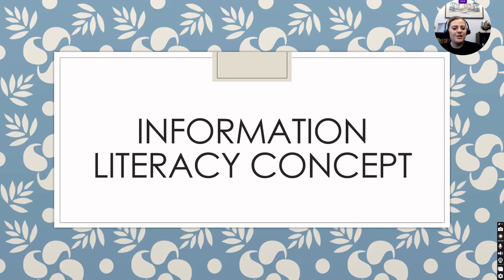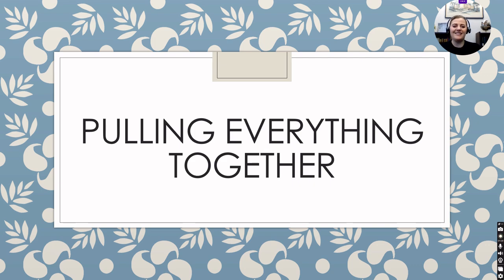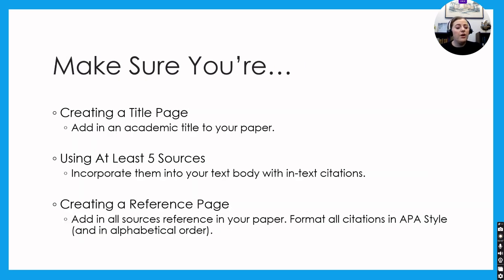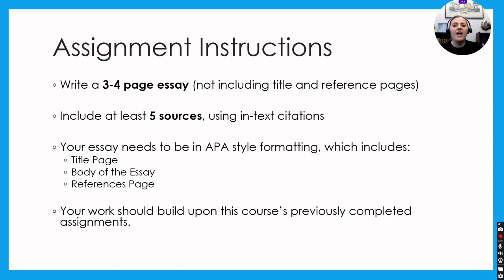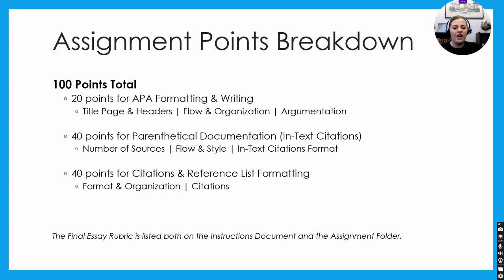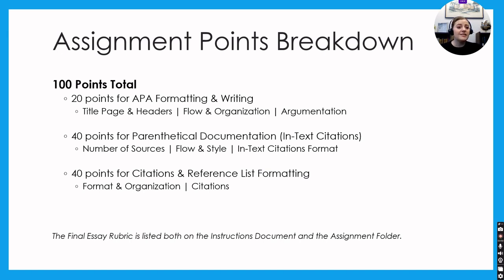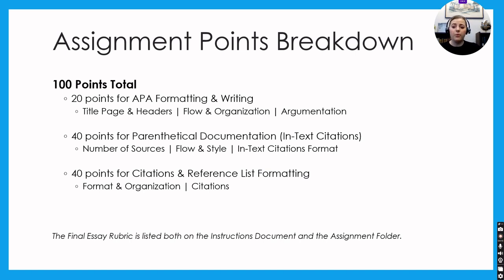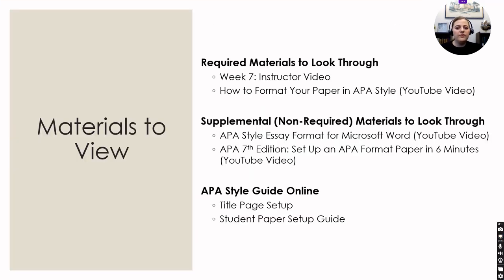LIBS 301: Week 7 Instructor Video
This video introduces Week 7 of LIBS 301: Digital Research for Academic Endeavors. Materials covered includes all 5 concepts of information literacy and looks at the Final Essay.